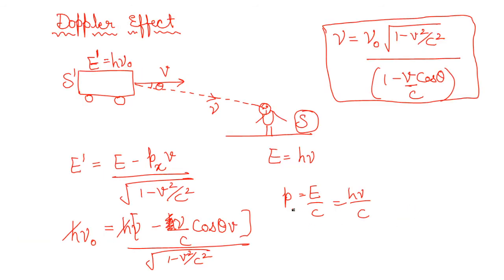Doppler Effect | Must To Know Points | CSIR NET | GATE | JEST Physics Exams